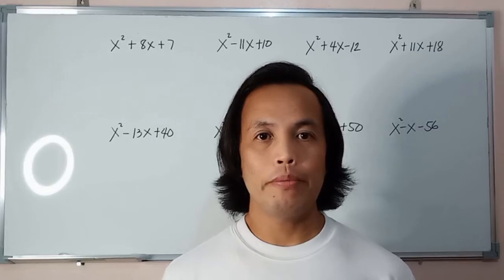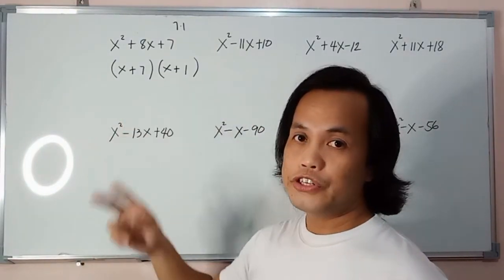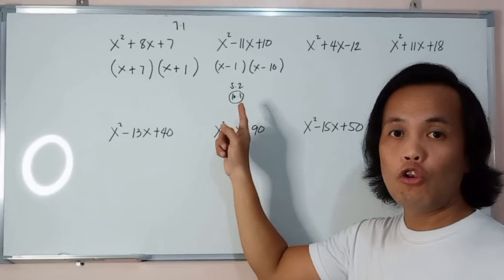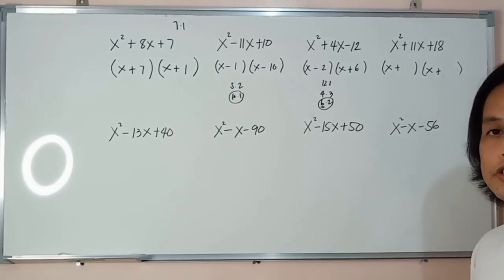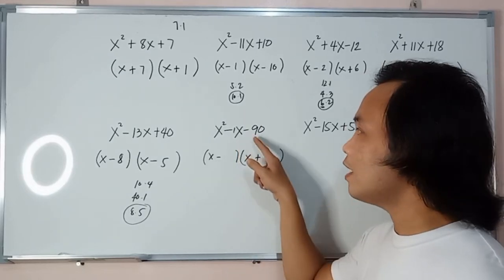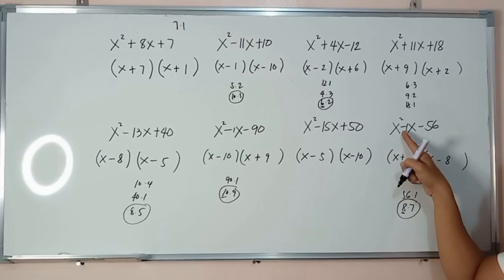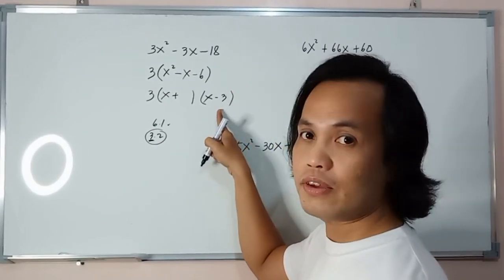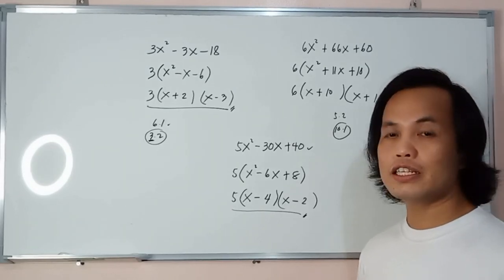Factoring Quadratic Trinomials when a = 1